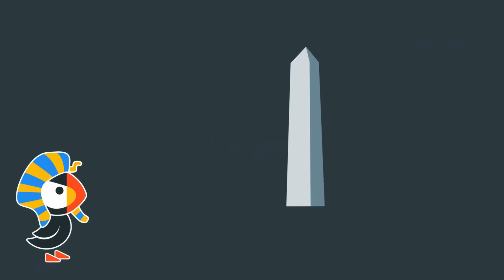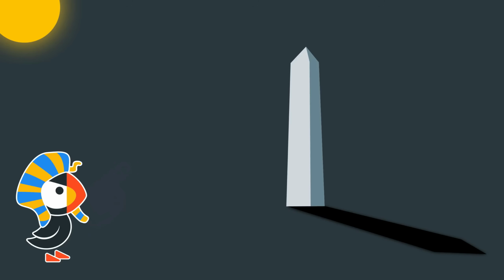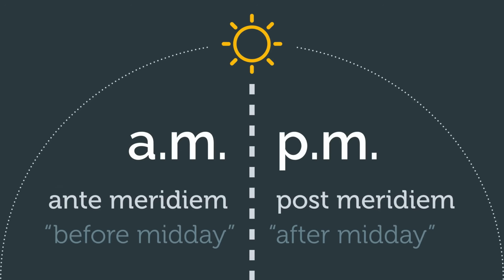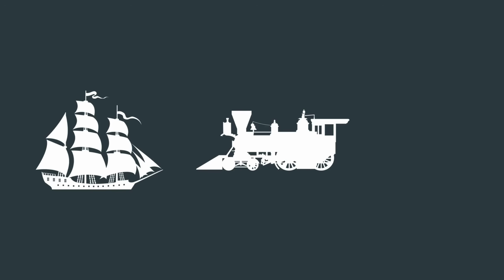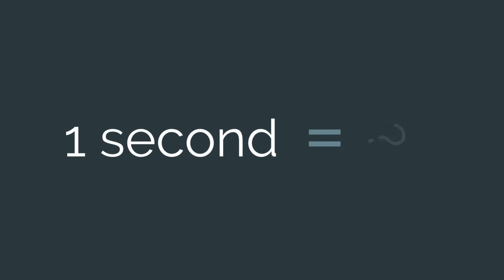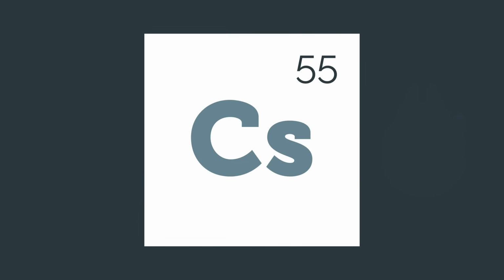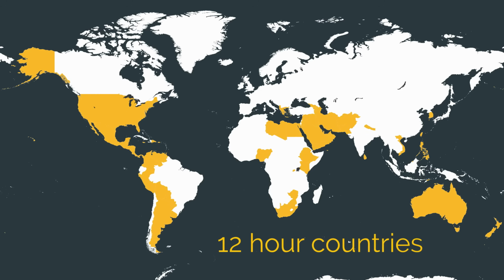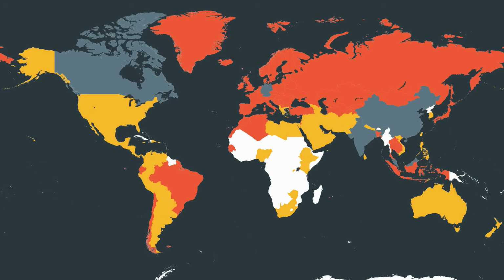12 versus 24 Hour Time: What's the difference and where does it come from?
Exploring why the world tells time in 12 and 24 hours. Why is a day divided into two 12 hour parts, and what issues arise when we try to convey and communicate time.